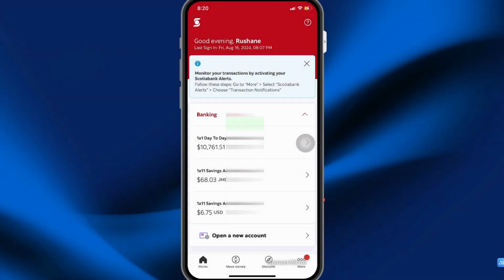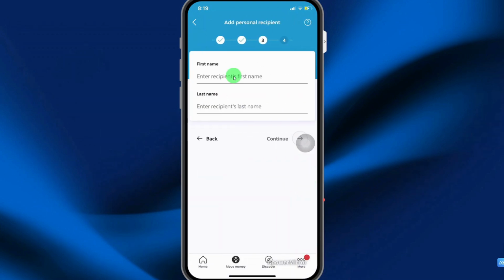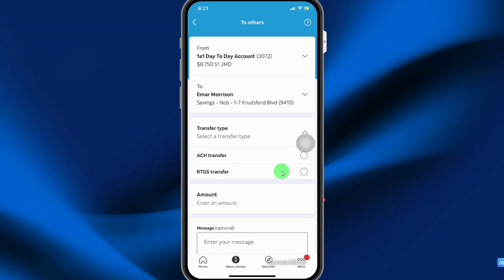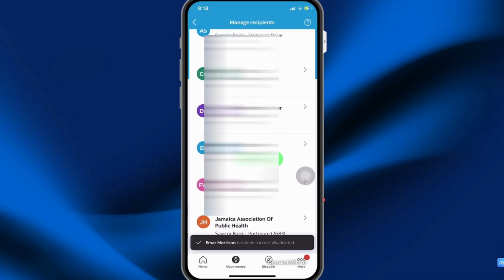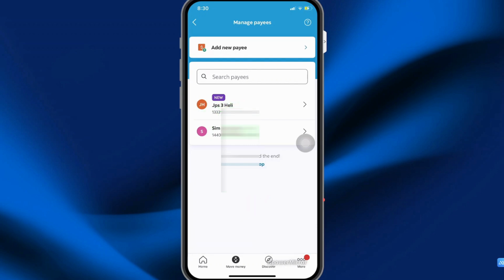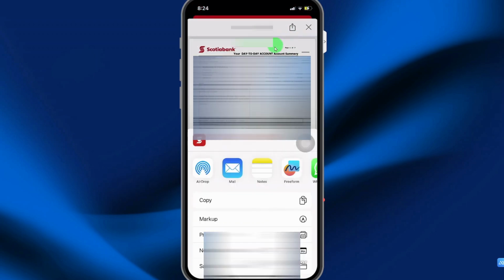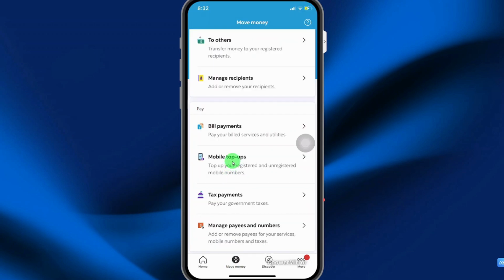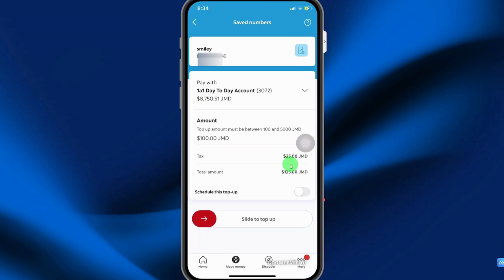The Ultimate Step-by-Step Guide to Scotia Mobile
Welcome to our comprehensive step-by-step guide for using the Scotia Jamaica Mobile App! In this video, we'll walk you through everything you need to know to get started with the app.